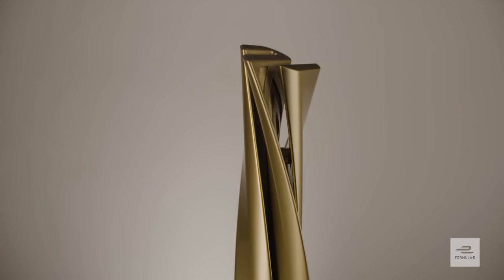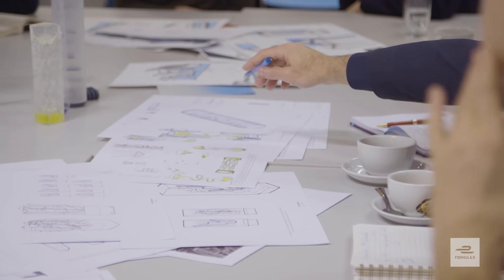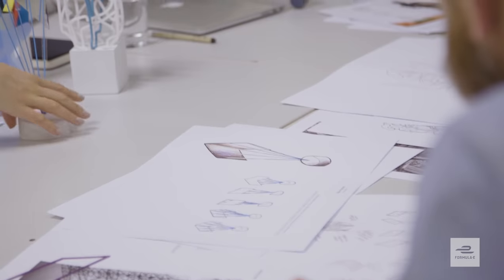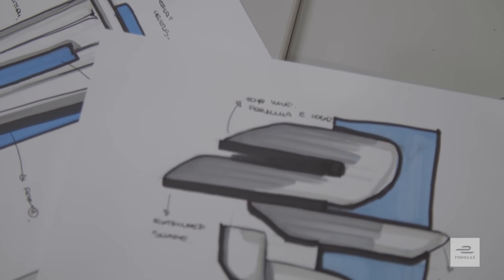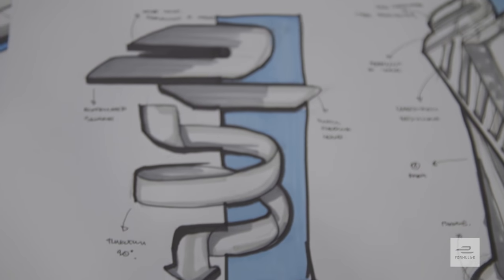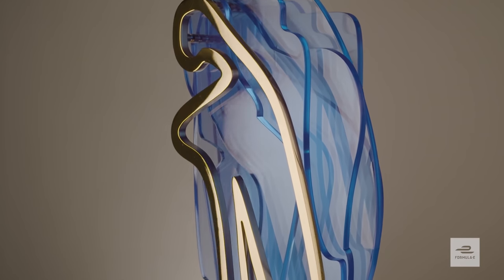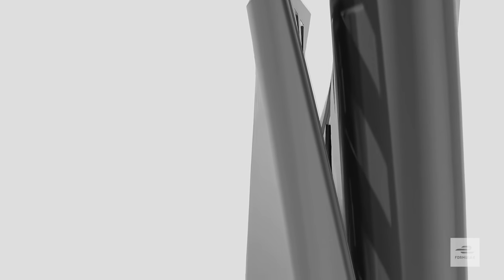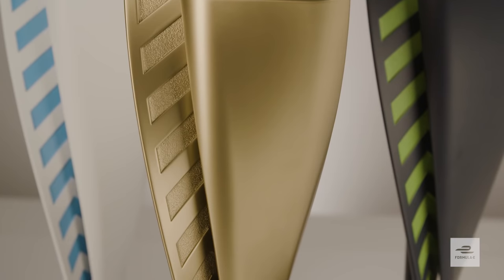How The New Formula E Trophy Was Created! | ABB FIA Formula E Championship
See how Formula E and design students from Central Saint Martins teamed together to create the new ABB FIA Formula E Championship trophy!

The ABB FIA Formula E Championship is the world’s first fully-electric international single-seater street racing series...and we're coming for your streets!  World-class racing in 10 cities over five continents during a seven-month Championship season including New York, Hong Kong, Paris and Rome.

ABB Formula E is not just a racing series; it also serves as a platform for global car manufacturers and mobility providers to test and develop road-relevant electric technologies. We are helping to refine the design of electric vehicles and improve the driving experience for everyday road car users all over the world.